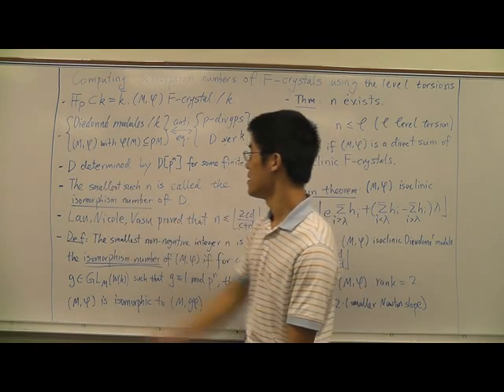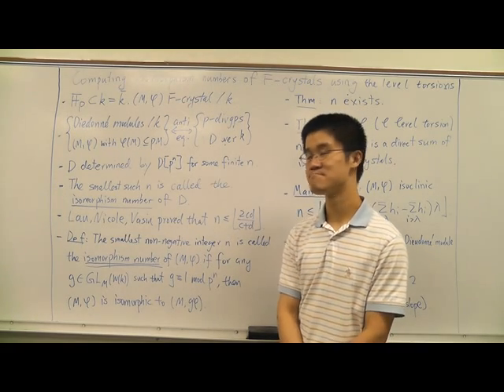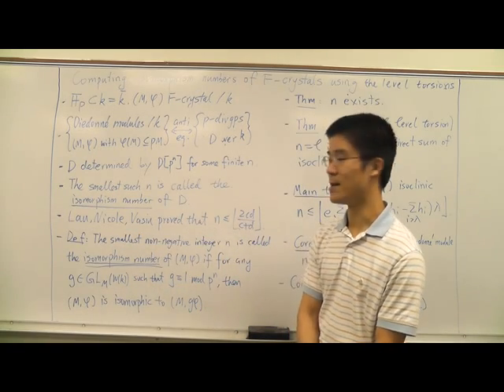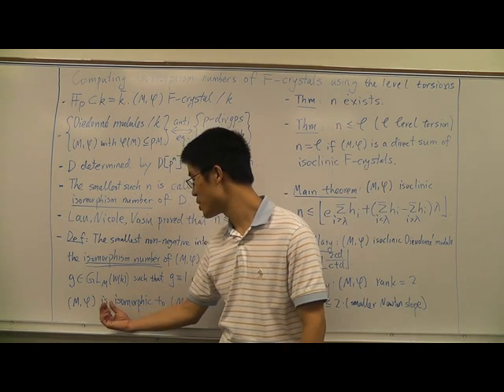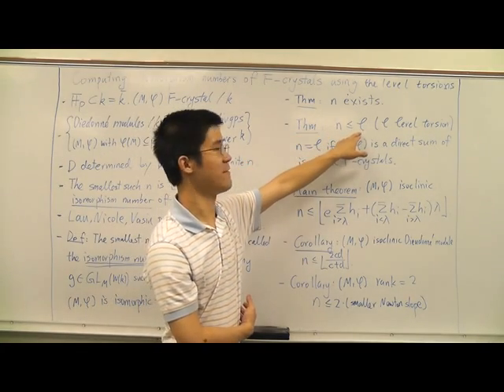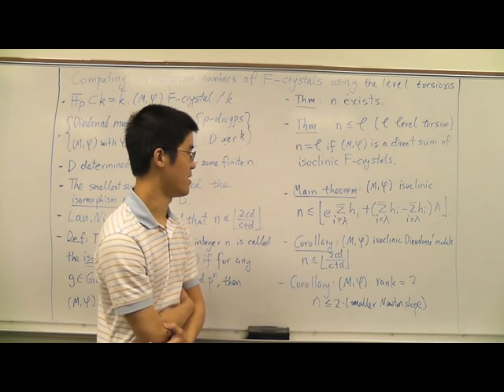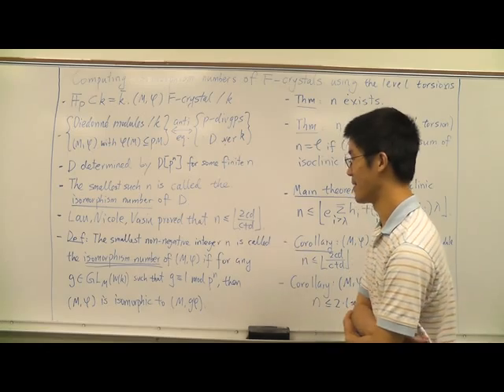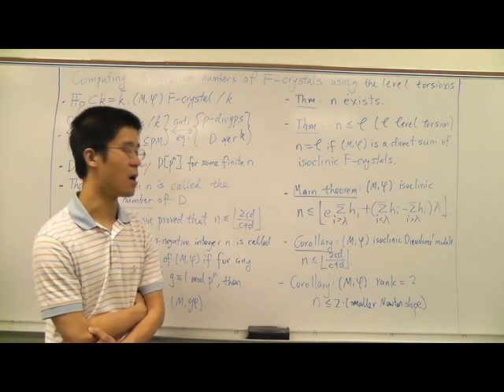Computing isomorphism numbers of F-crystals using the level torsions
Xiao Xiao
Mathematics Department
Utica College
1600 Burrstone Road
Utica, NY, 13502
USA